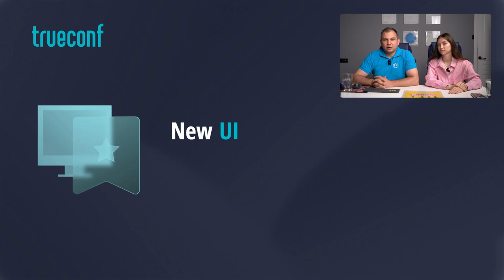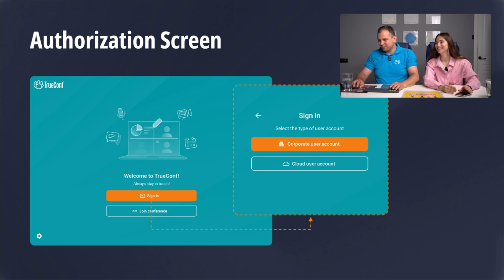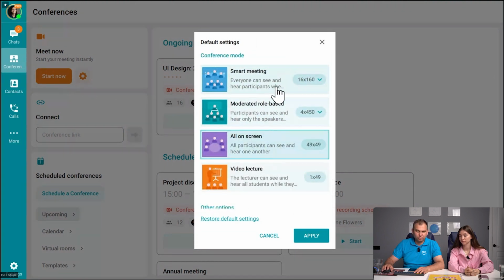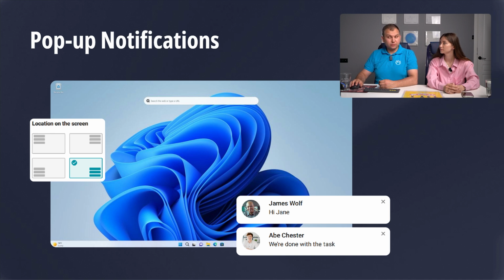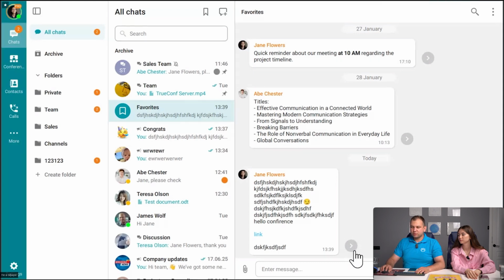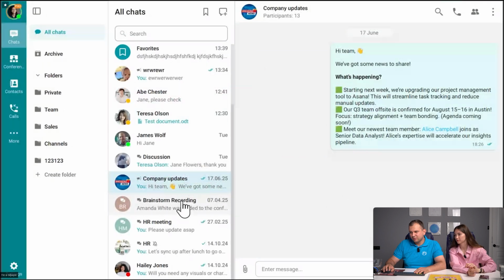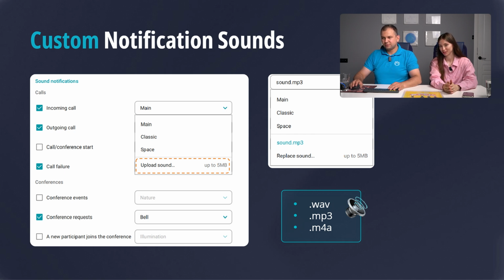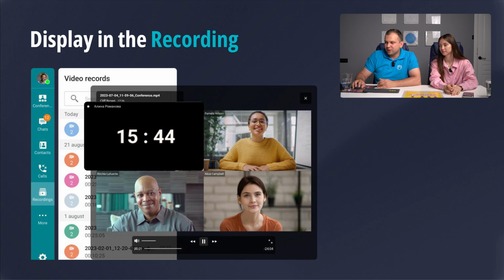Webinar: TrueConf 8.5 Desktop App Updates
Lev Yakupov, TrueConf’s Marketing Director, and Maria Mihalyova, PR Manager, introduced the latest features of our desktop apps, including spell checking, updated UI, AI-powered tools, Picture-in-picture mode, and much more.